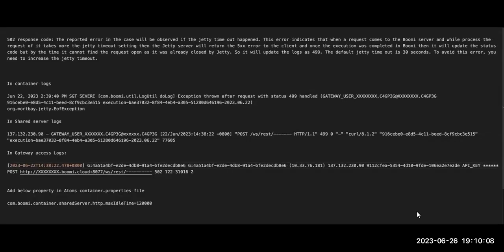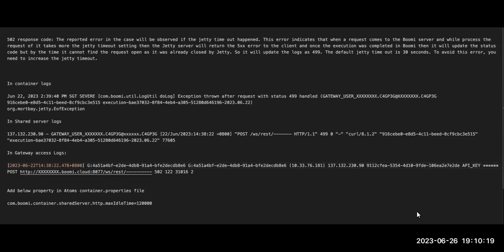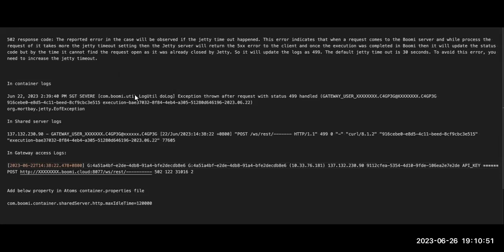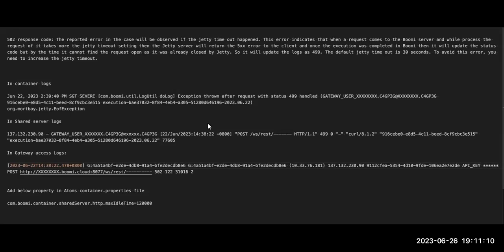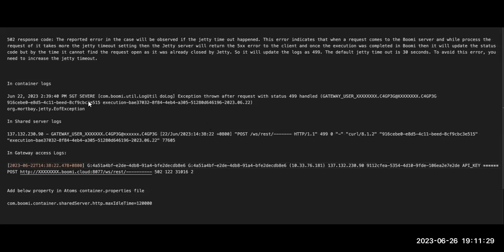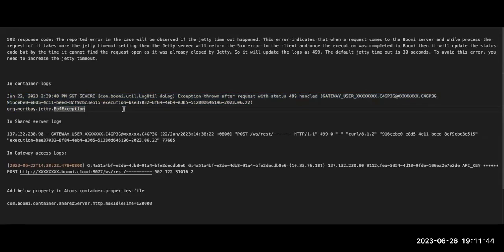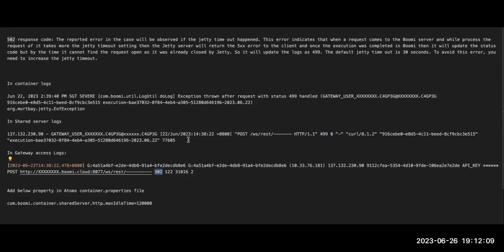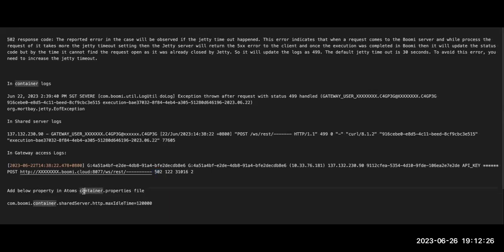Debugging Steps for 502 Response - Ideal Timeout (Jetty Timeout)